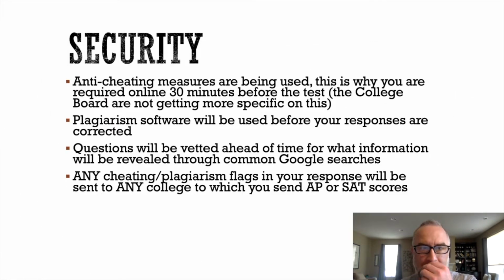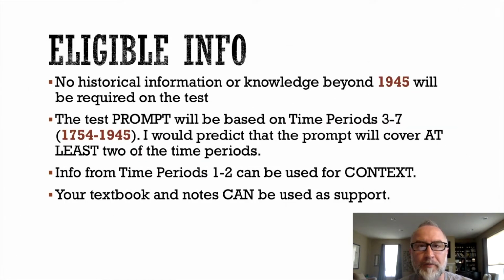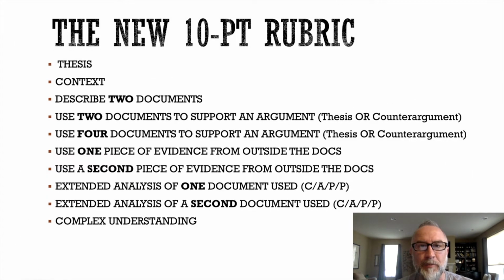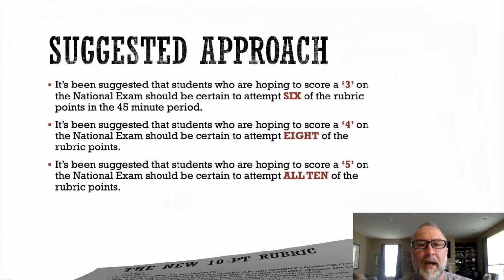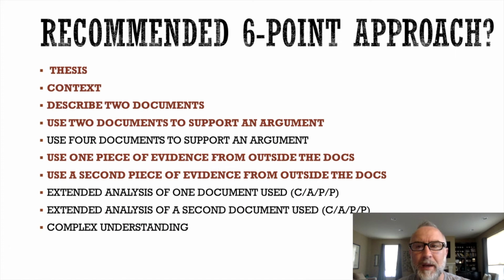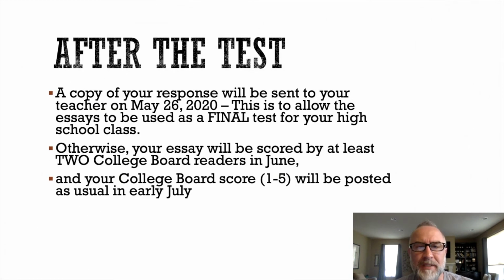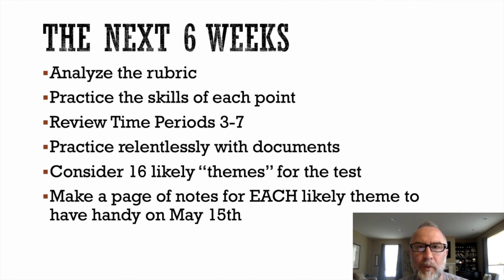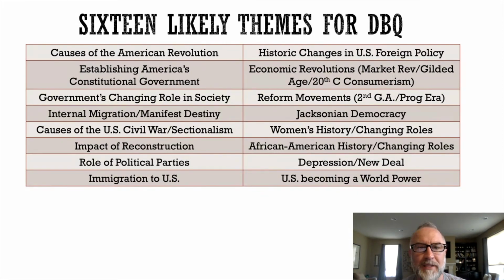Preview of the 2020 APUSH National Exam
Information to help you understand and prepare for the 2020 College Board APUSH National Online Exam